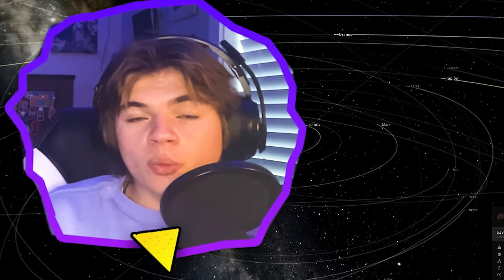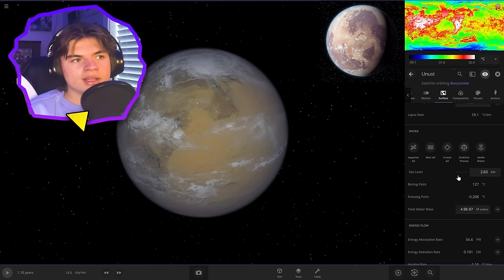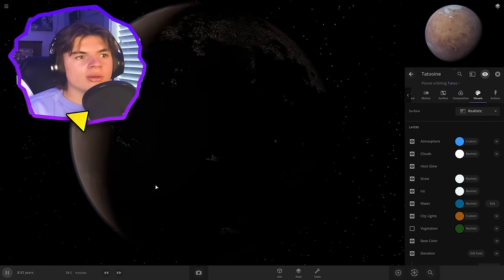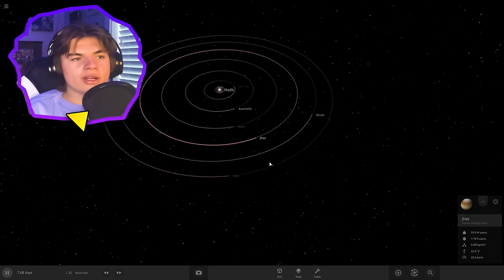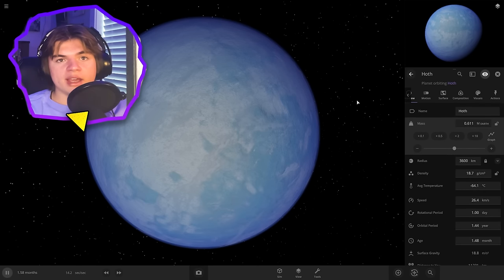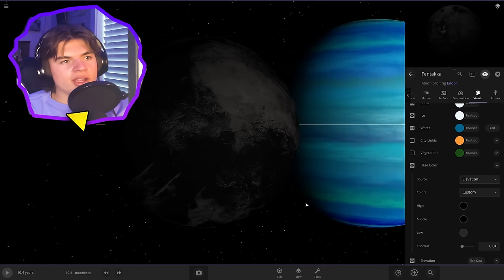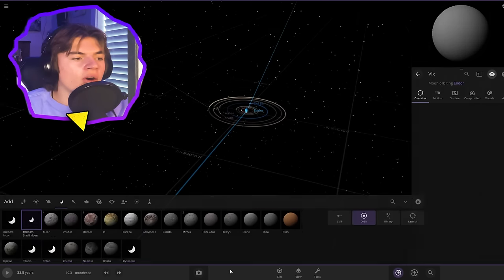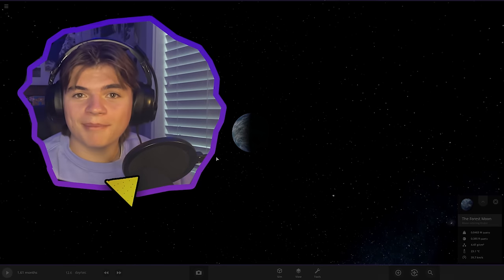Creating STAR WARS SYSTEMS - Universe Sandbox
Original Setup

Today in Universe Sandbox we're creating star wars planets.
We will be creating three different star wars systems
The tatoo system, which has Tatooine.
The Hoth system
And the Endor System.